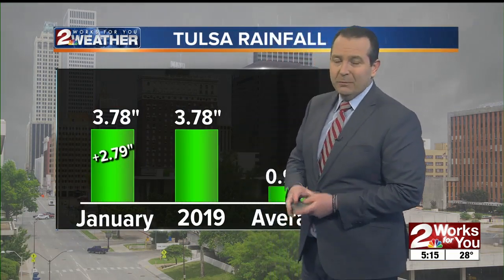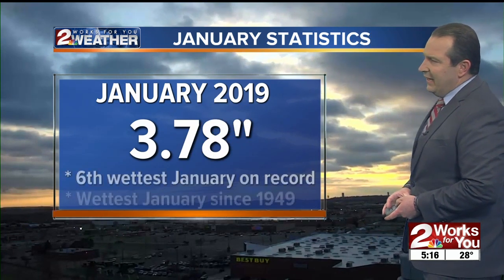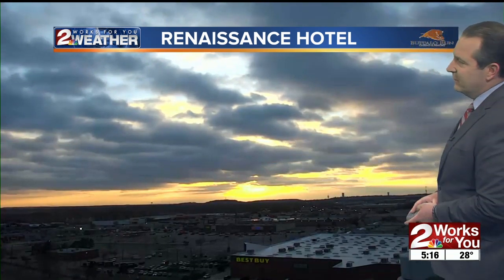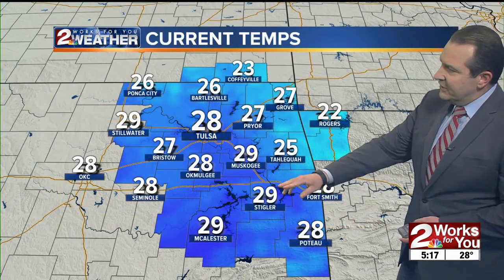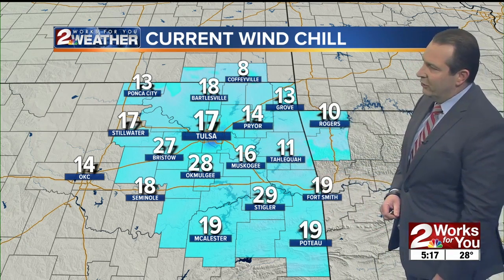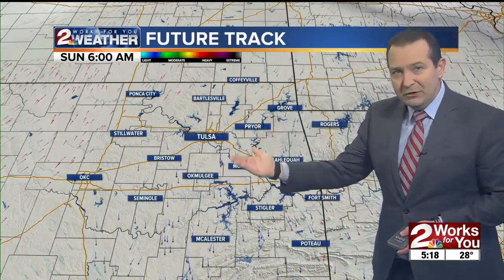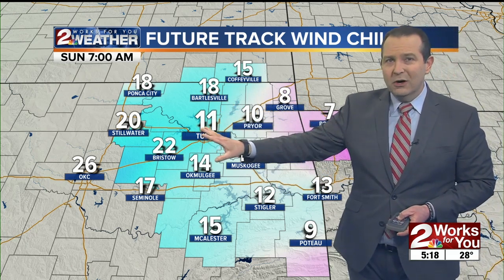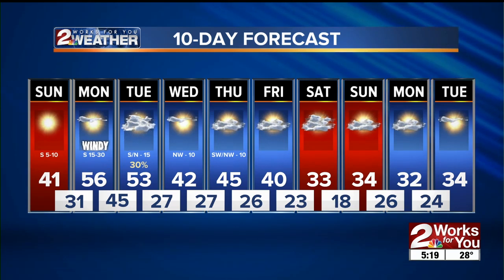Saturday Evening Forecast